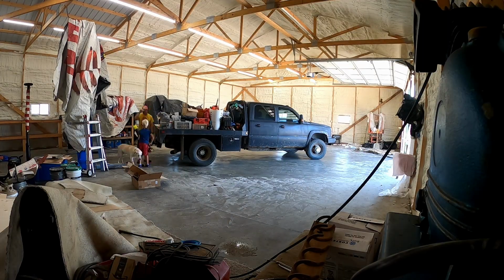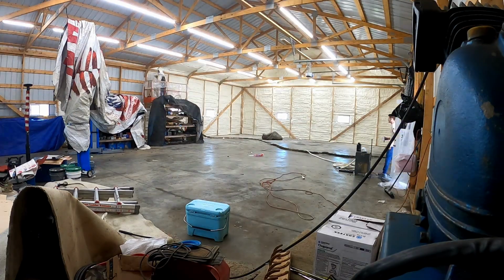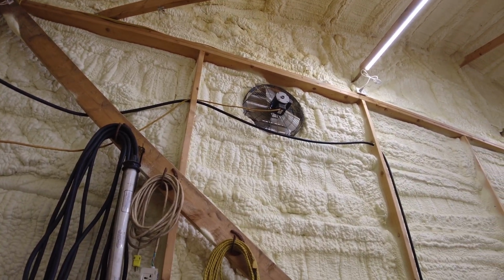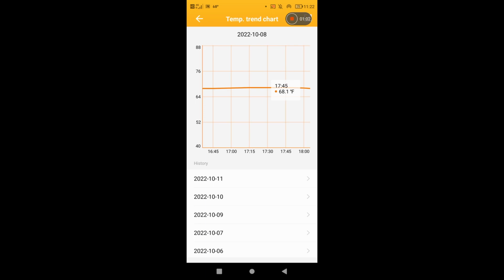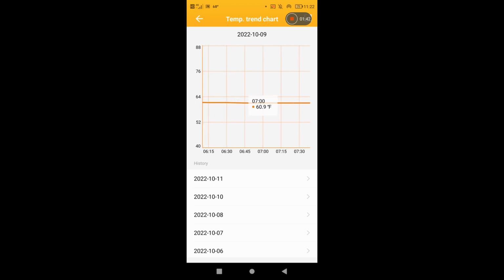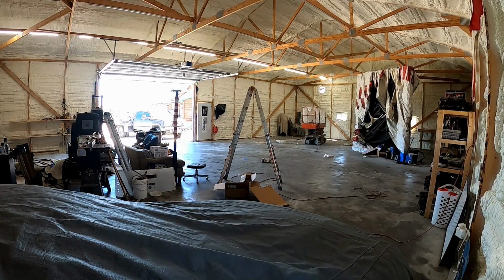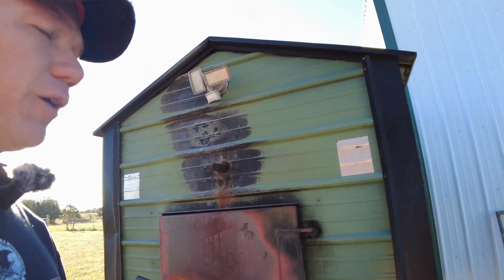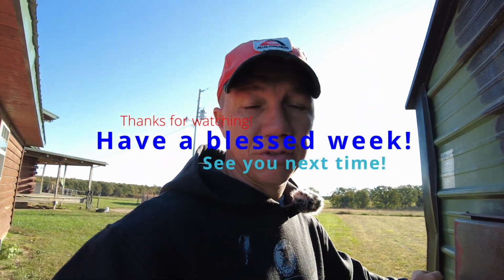Does spray foam work? We test it at Freedom Farms World Headquarters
We had our shop spray foamed about 3 months ago and have loved it, we want to show just how amazing it has performed since then! Thanks @southernhillssprayfoam

Equipment used on our farm:

2017 Polaris Ranger 1000XP
2004 Chevy Silverado 3500
2002 Bobcat S250
2000 Tunitti 10 wheel V rake with kicker wheel
2000 M&W 1815 Rotary Hoe
1992 John Deere 1360 MoCo
1991 Bush Hog 2615 Batwing
1984 Allis Chalmers 8030 with Westendorf TA-46 Loader
1978 Gehl Bale 1500A Round Baler
1970's Kelly Ryan manure spreader (the politician)

Various Implements:
Bale Spikes
Subsoiler/Ripper
Bale Unroller